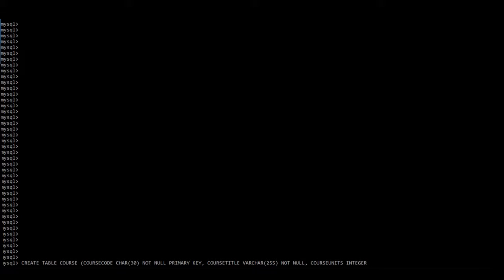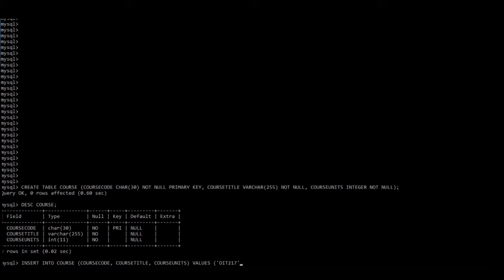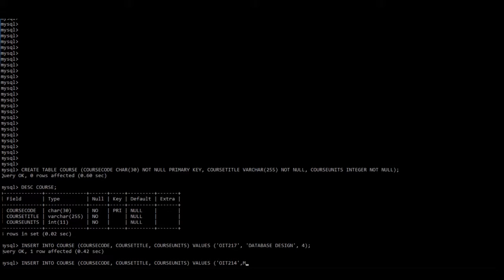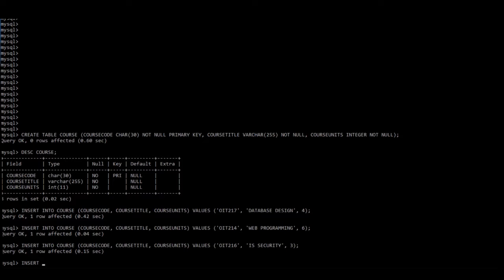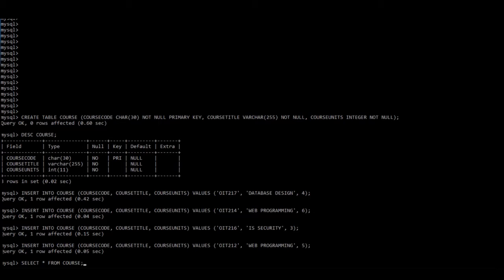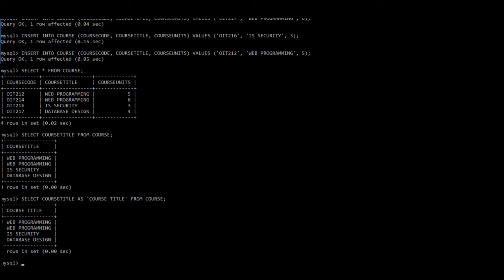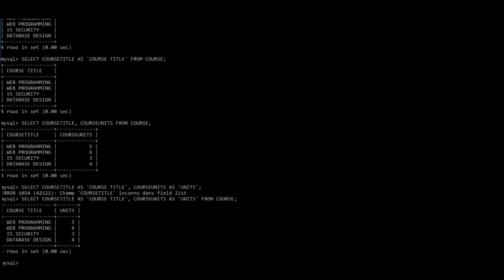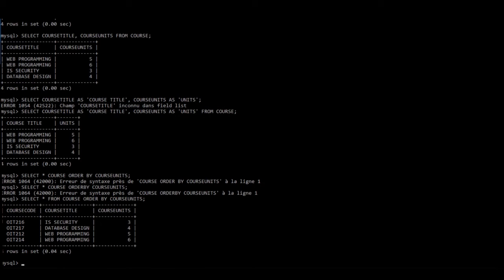LECTURE 15: INTRODUCTION TO DATABASES - HOW TO USE SQL ‘INSERT’ COMMANDS